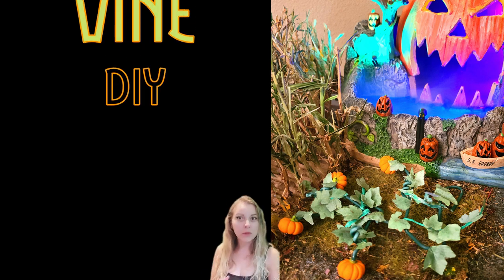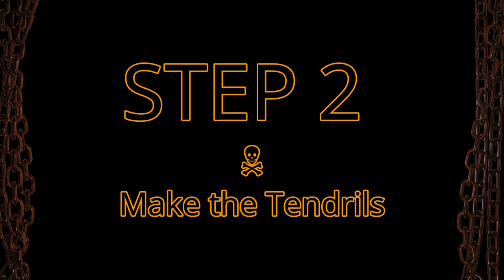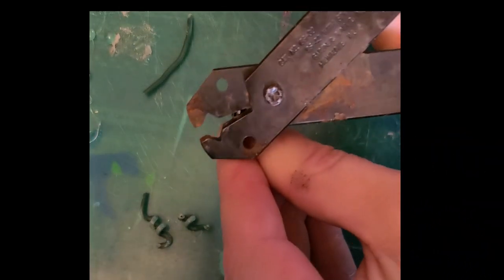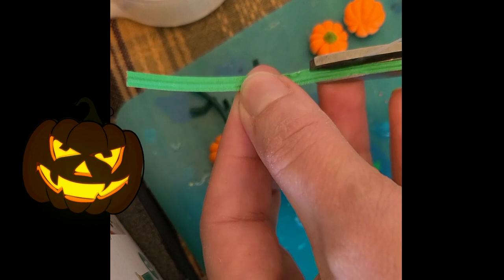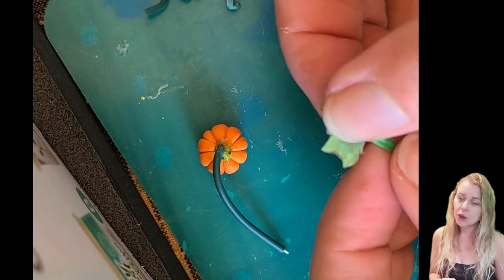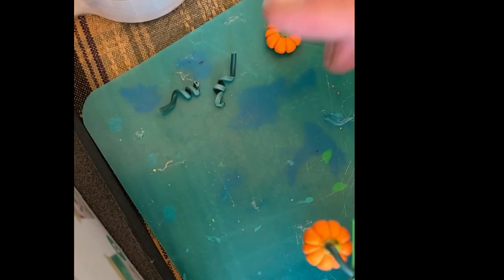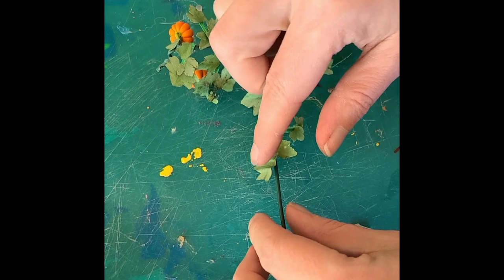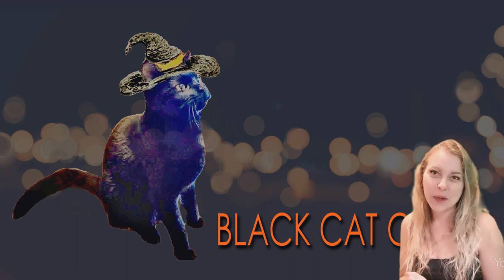IT MOVES! 🎃 Mini Pumpkin Vine [Tutorial]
These mini pumpkin vines move! You can bend, move, pose and pose them again to spice up your haunt dioramas or DnD miniatures, war game, train, and terrain. Of course 3D printing is always an option for some people but when I didn't have a printer, this is what I came up with.
Make something spooky!
This Halloween miniature tutorial is great for Lemax spooky town  Department 56  Ashland Miniatures diorama, Halloween village or Train set layout.

Any products featured in this video were purchased by me.

new at michaels
michaels craft stores
halloween decorations
cause
halloween homes
halloween set up
couponing
store walkthrough
virtual shopping
halloween ideas
crafts
diy
haunted house
michaels shop with me
browse with me
look with me
window shopping
rei
cobwebs
candlesticks
reis world
bargain
mesarastarr
jadethelibra
🦇 LEMAX HALLOWEEN VILLAGE TOUR 🦇| MICHAEL'S
deals